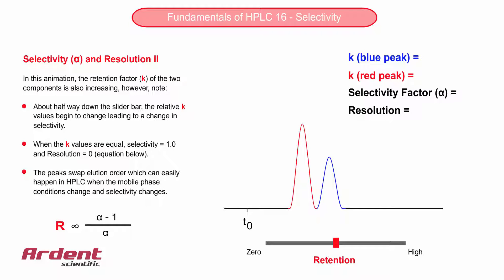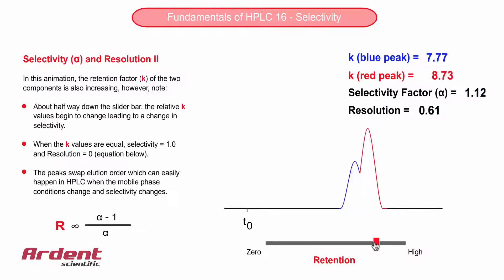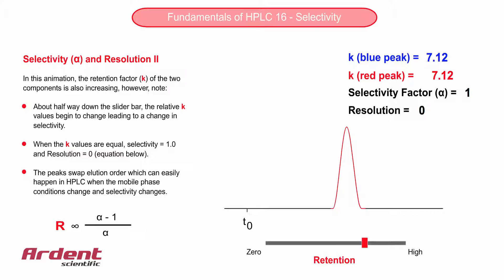Fundamentals of HPLC 16 - Selectivity and Peak Swapping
This video shows how selectivity can change resulting in a reversing of the order of elution of the peaks.